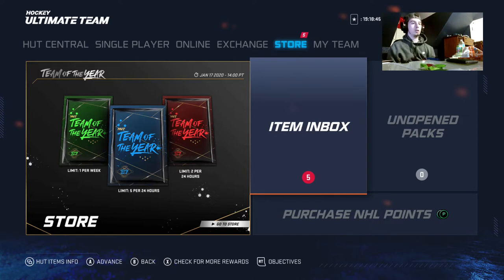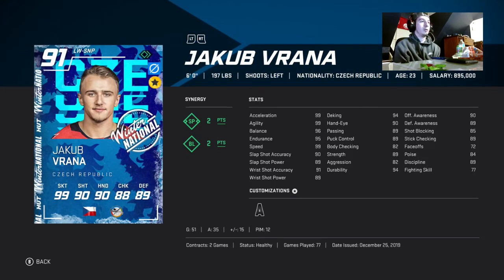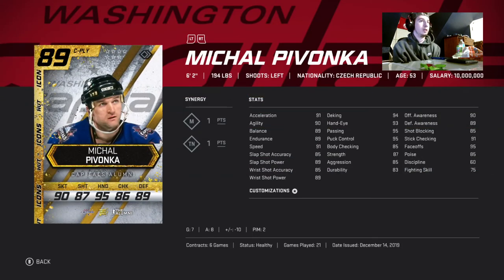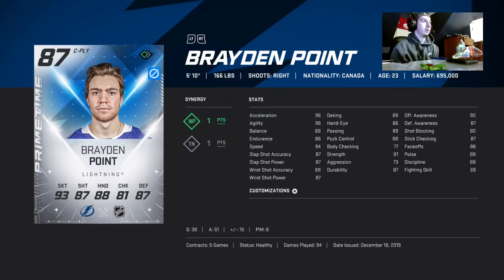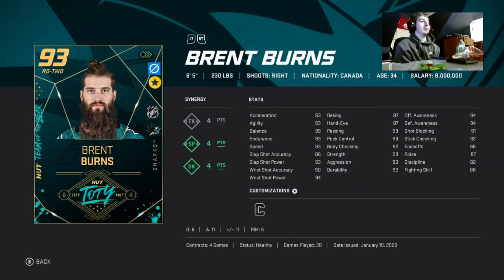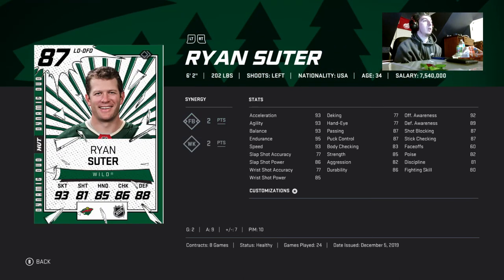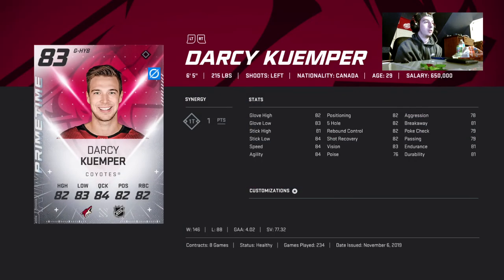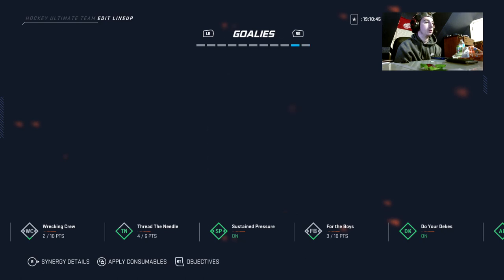NHL 20 HUT - Best 1 Coin Million Team Build